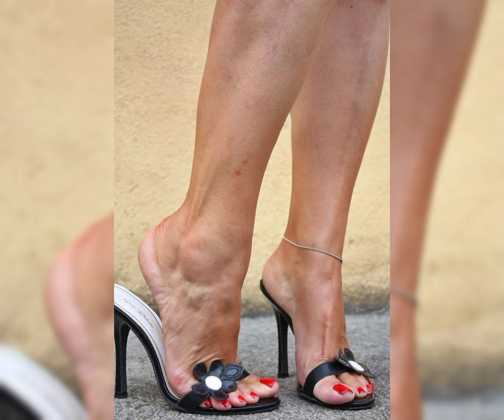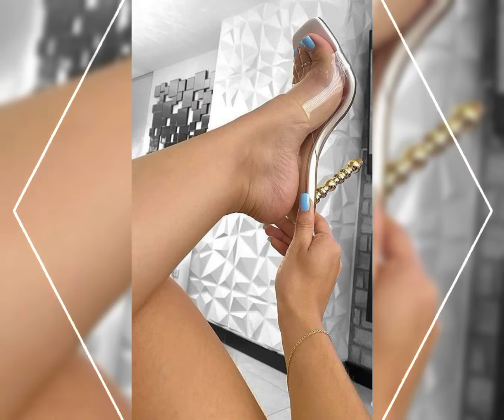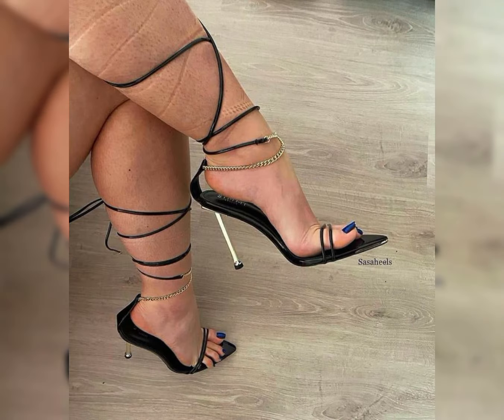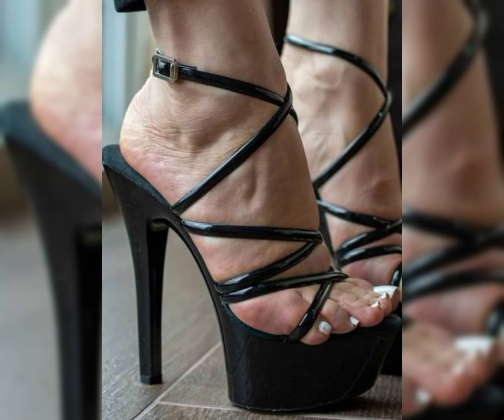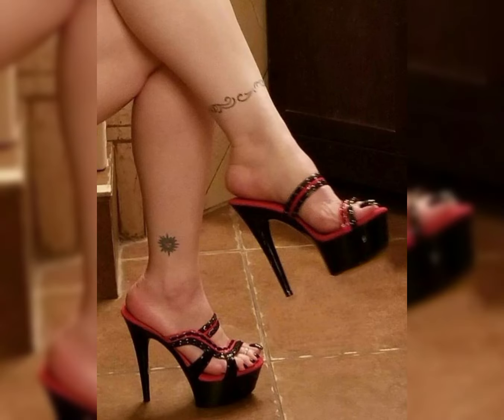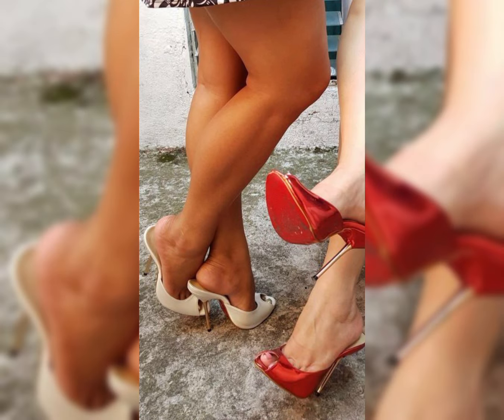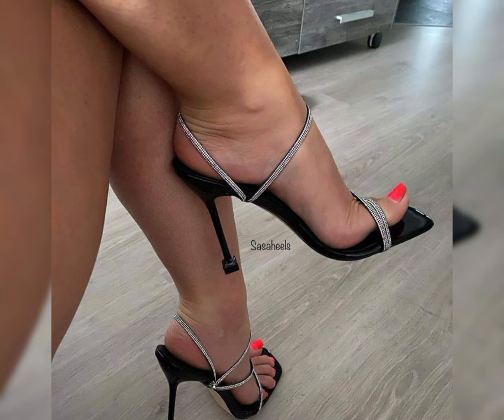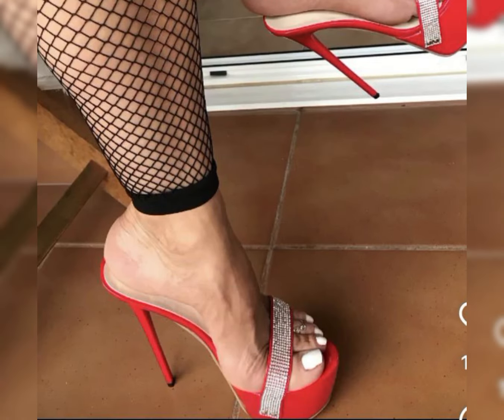Best collection of stiletto high heels shoes party wear stylish look // sandals & pumps for women's